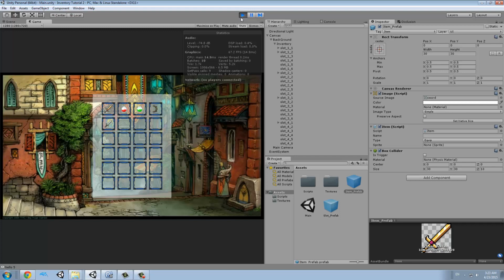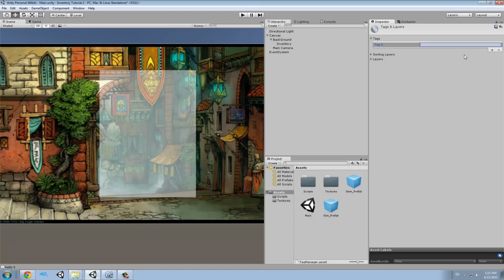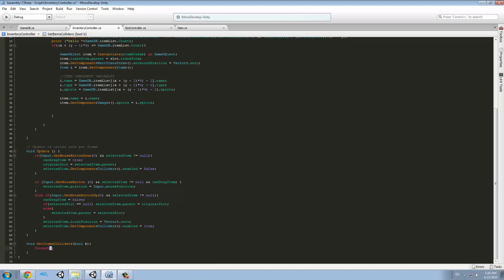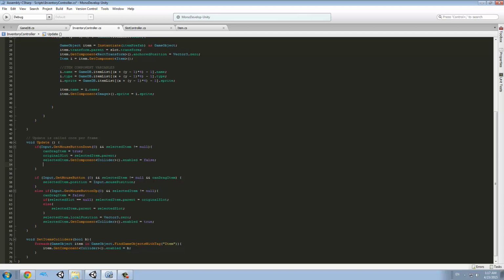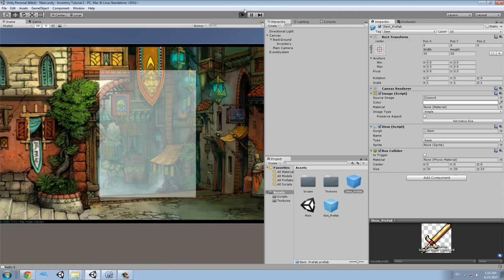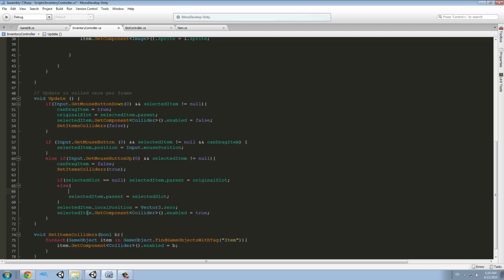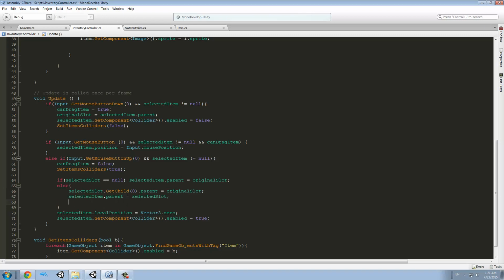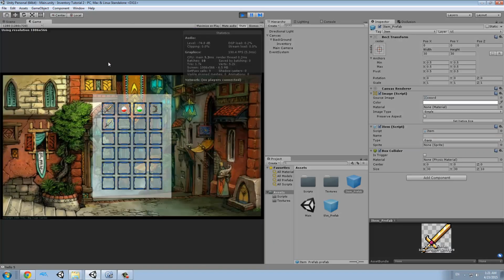Unity 5 - Inventory System 05_2 (Fixing a Dragging Problem)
Hello guys! welcome to my Unity lessons, I am Lucas and I will be teaching you how to make an inventory system in Unity 5.
Thanks and happy coding!